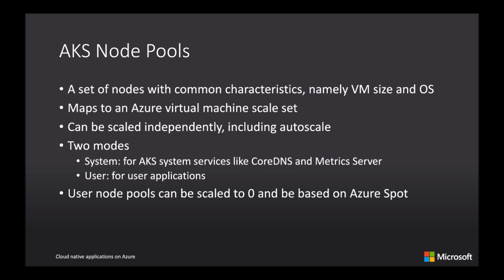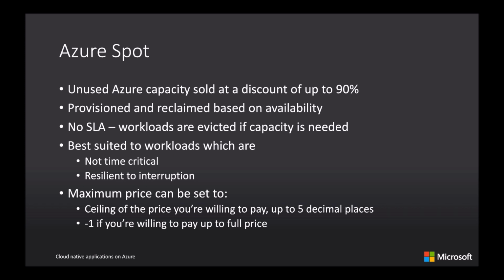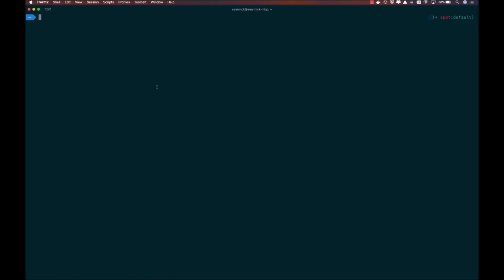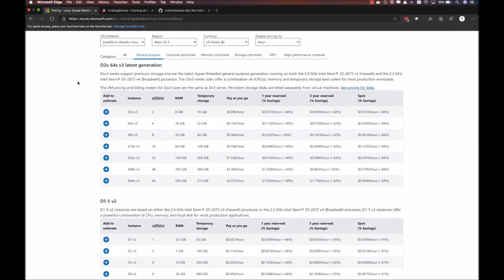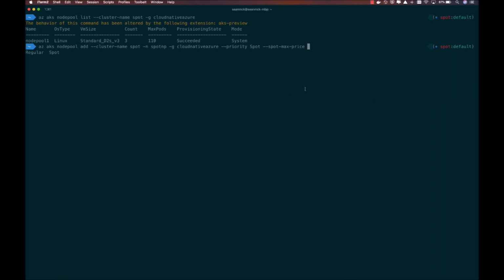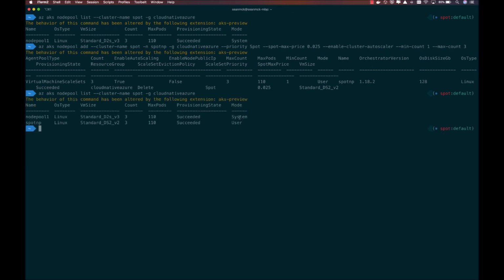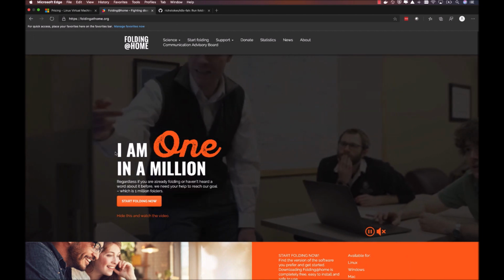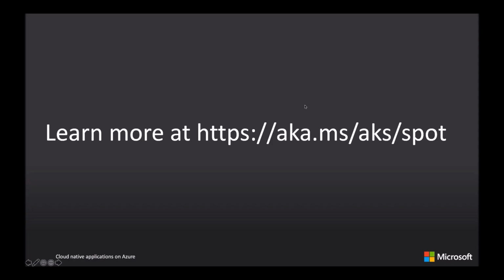How to save on low priority workloads with Azure Kubernetes Service (AKS) and Azure Spot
In this video, learn about the Azure Spot pricing structure and how to use it with Azure Kubernetes Service (AKS) to achieve cost savings. Considerable cost savings can be achieved for Kubernetes workloads that are not time-critical and resilient to interruptions. You can configure your Azure Kubernetes Service workloads to take advantage of low-cost compute using node pools and Azure Spot.

Please note: some of the footage used in the video was pre-recorded prior to the COVID pandemic.